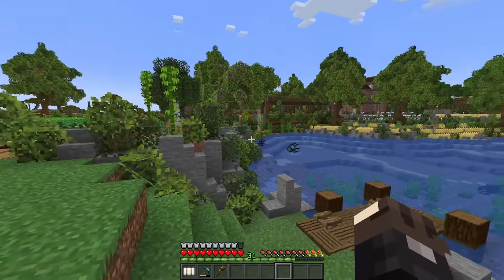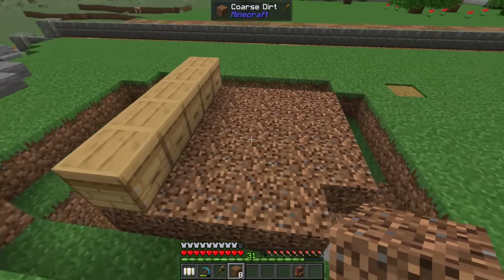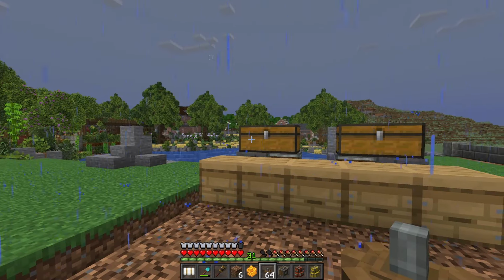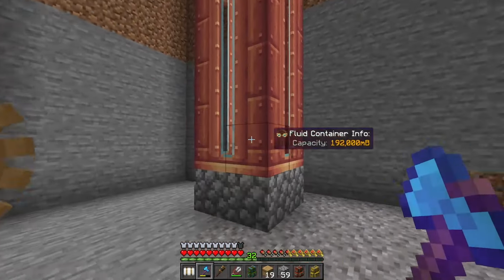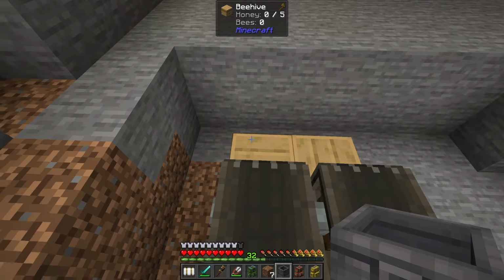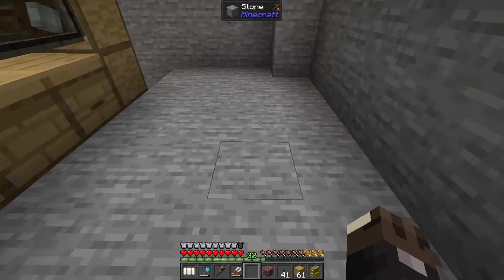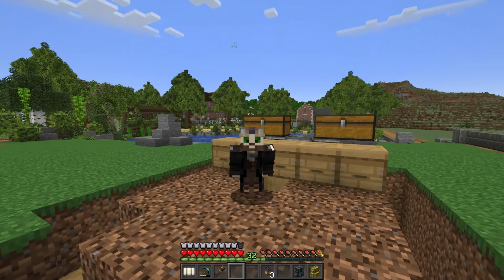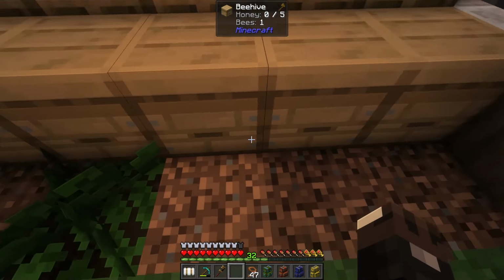I Built the HONEY BEE HUT using Minecraft Create Mod!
I Built the HONEY BEE HUT using Create Mod in Minecraft! In the Bee Hut we gather all the Honey related items, and craft other Honey Items that we can use in future Projects! Is it not just Bee-utiful

Create Modpack by @MrBeardstone